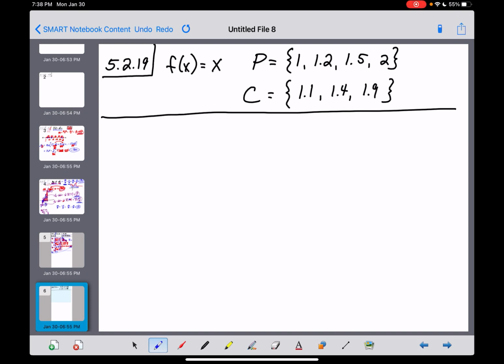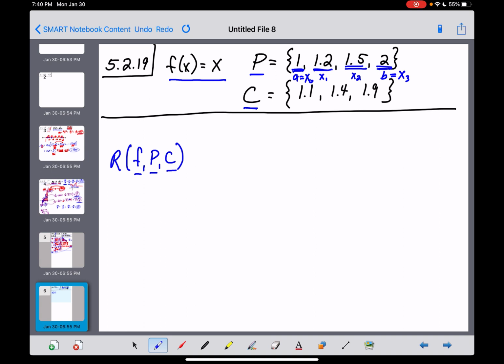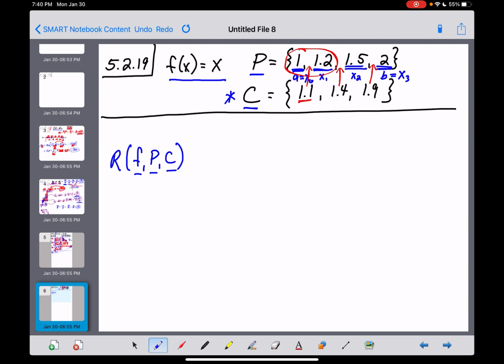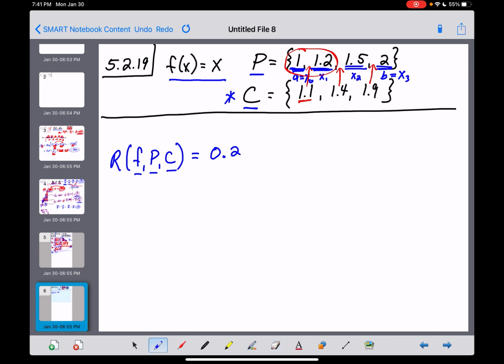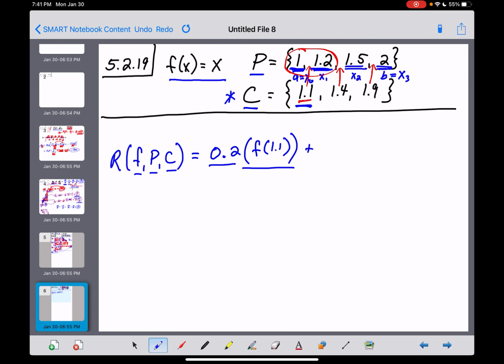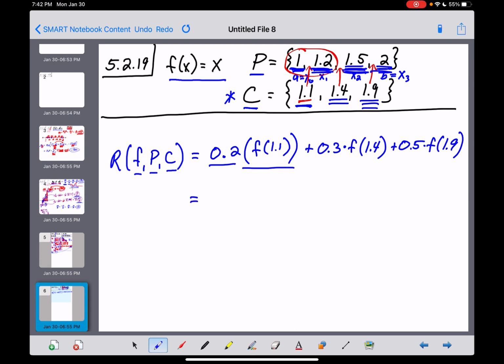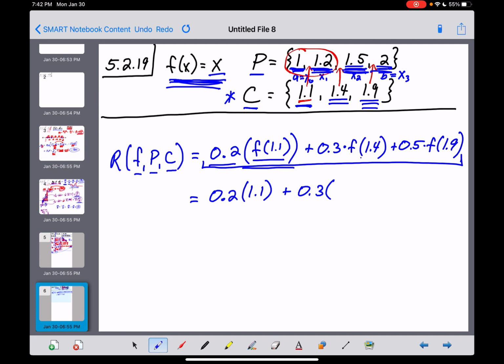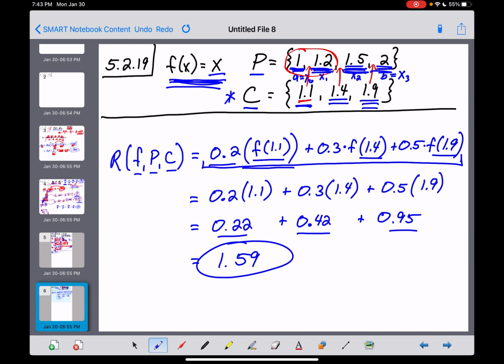AP Calc - 5.2.19